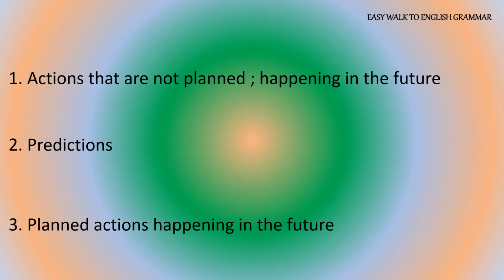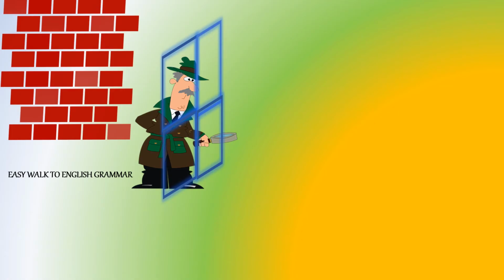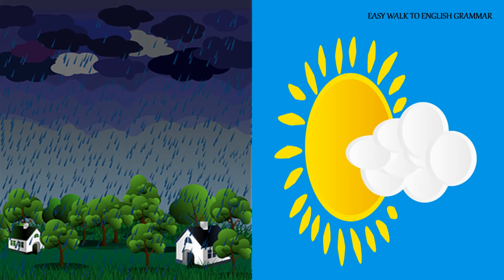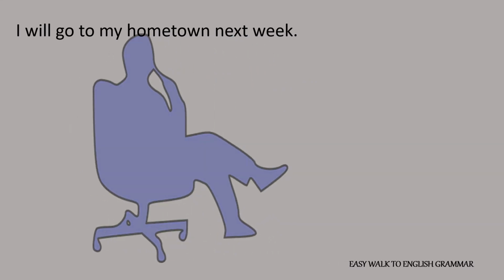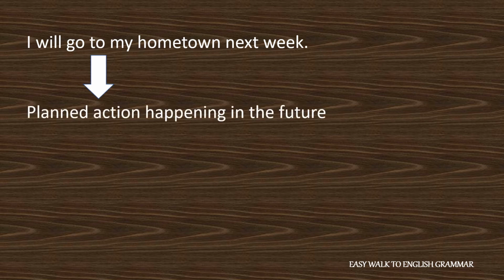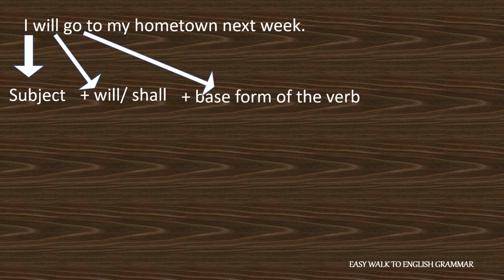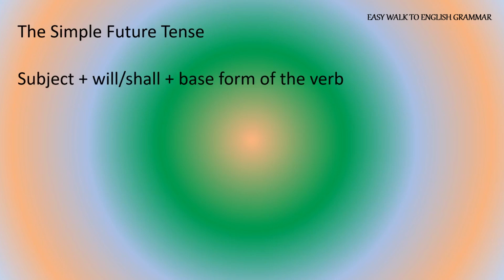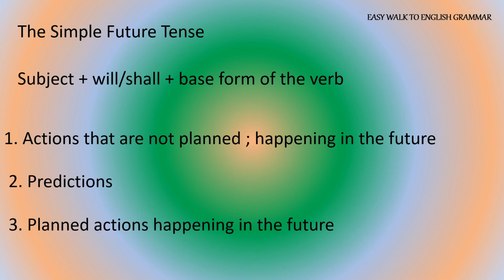THE SIMPLE FUTURE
For base form of the verbs please watch the Regular &  Irregular verbs series  in the playlist Verbs.